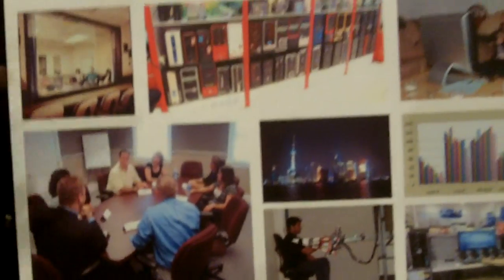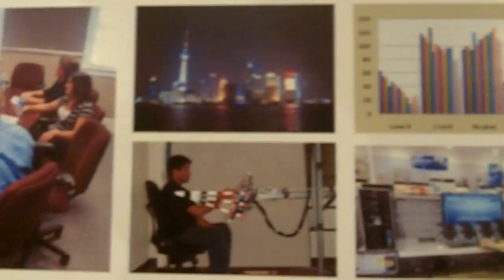HP's PC designer talks about latest TouchSmart desktops